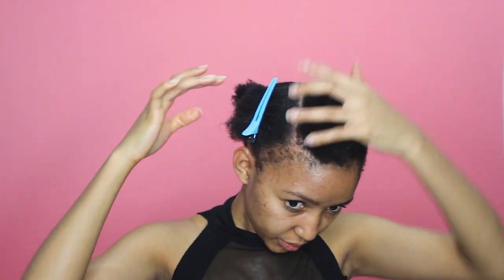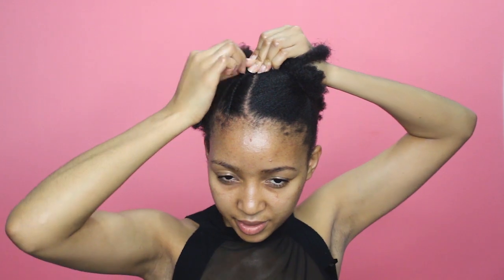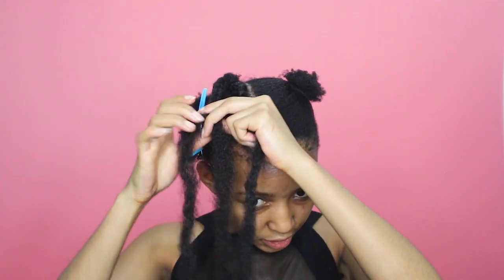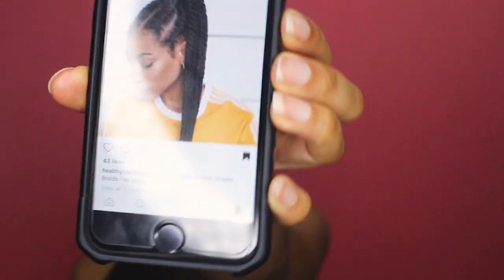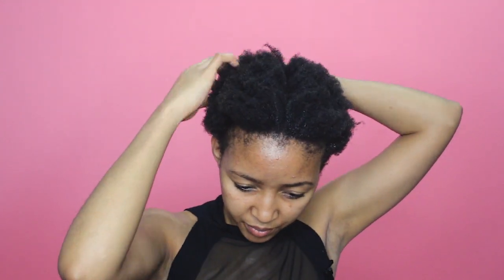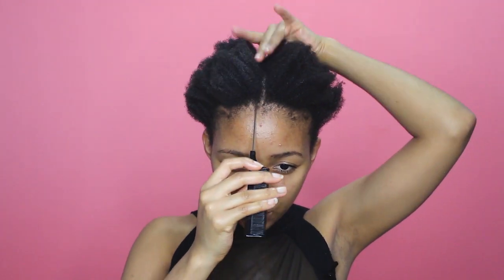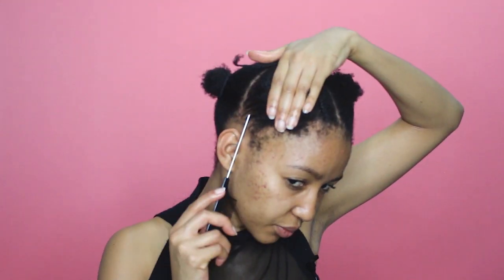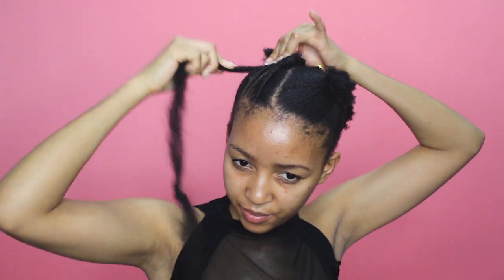Cornrow Ponytail Tutorial | How To: Feed In Braids Ponytail | L.O.C Method for Natural Hair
I LOVE THIS HAIRSTYLE! I hope you love it too.

Hi, I'm Kopano Mocwane. I'm 26 years and i currently live in Johannesburg South Africa. I am the founder and Managing Director of a digital marketing agency called TKBC Agency.

I''m in love with social media, the art of entrepreneurship and all things awesome about being awesome.

I'm all about travelling, adventure, social media and success, please join me on my journey to awesomeness.